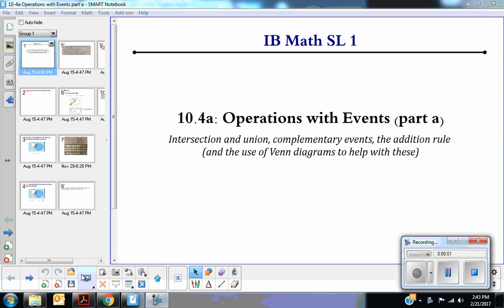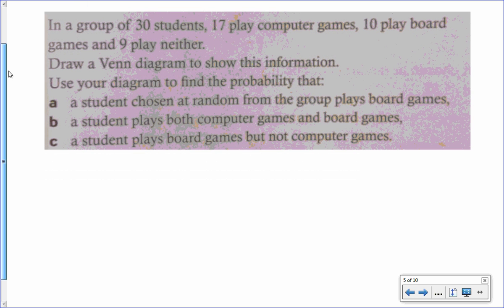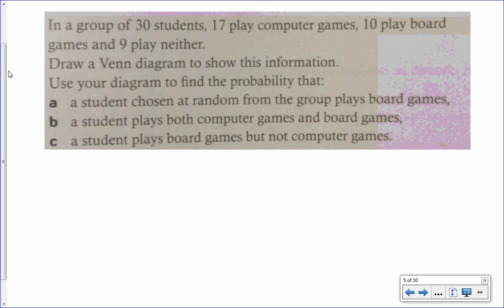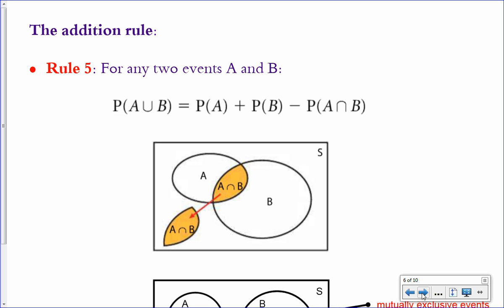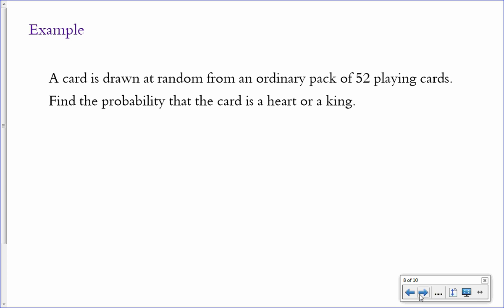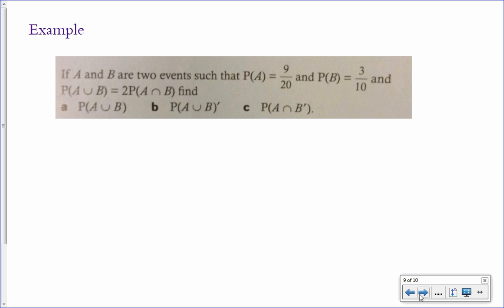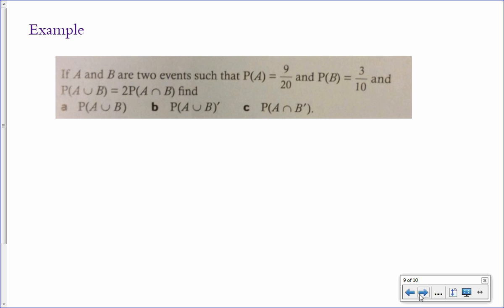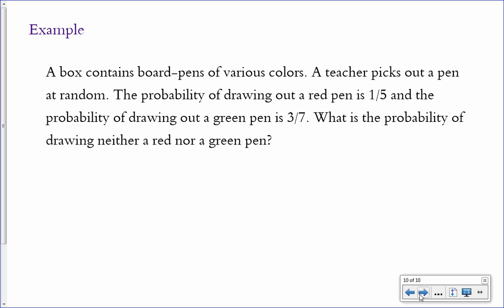[IB Math SL] 10-4a: Operations with Events (part a)